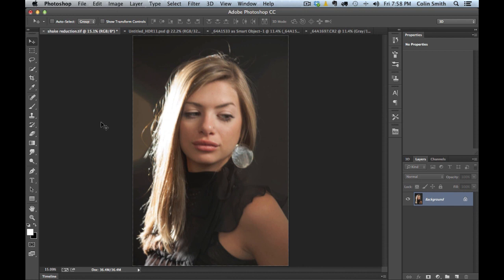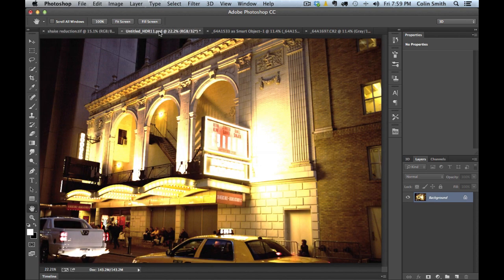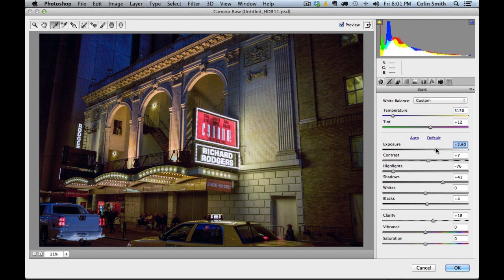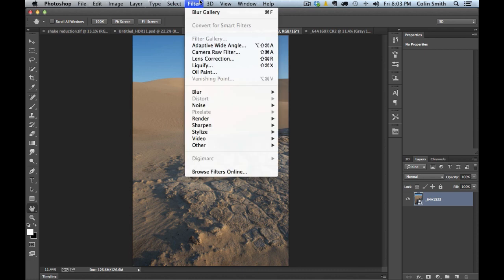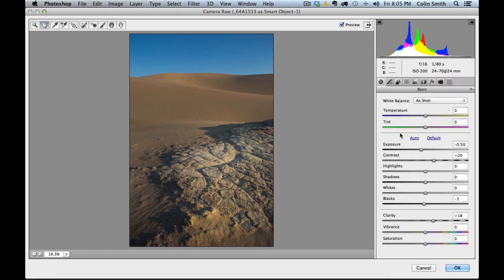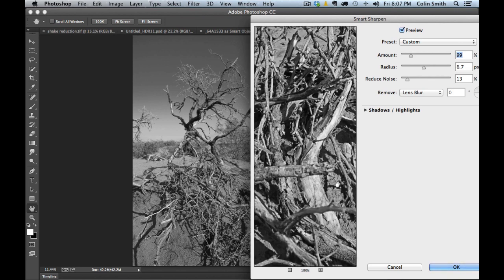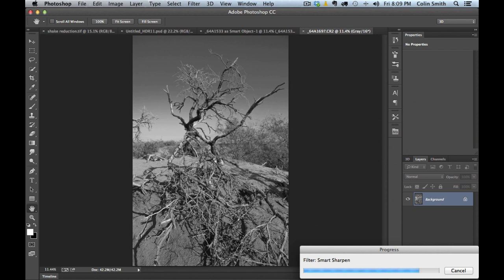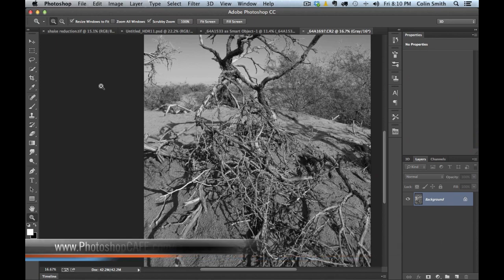Photoshop Tutorial: Top features in Photoshop CC for Photographers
What happens when you get one of the best instructors, Photoshop CC, PhotoshopCAFE and Adobe together? An amazing, sold-out multi city tour. This tour has already happened and it was awesome!

This is just a little taste of the massive resources that we have available at photoshopCAFE. When you are ready to get serious about your learning, check out our full-length premium training video

We have been providing the internet with the highest quality training for over 14 years, and people LOVE our stuff.